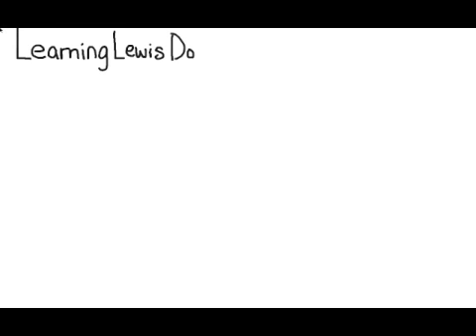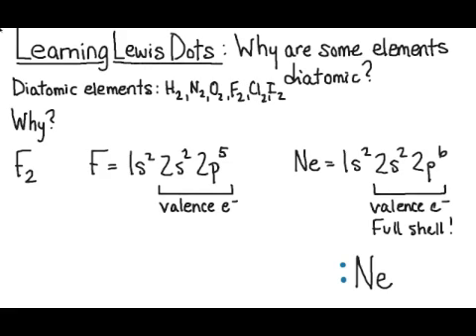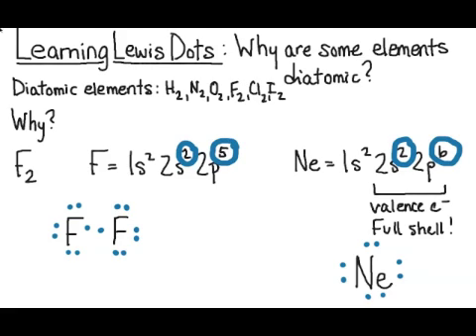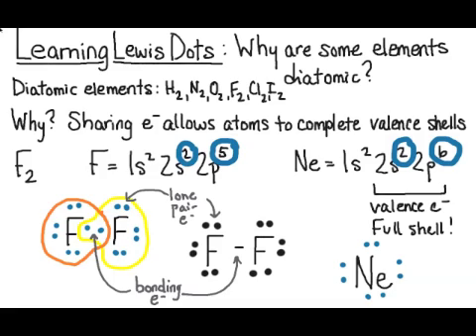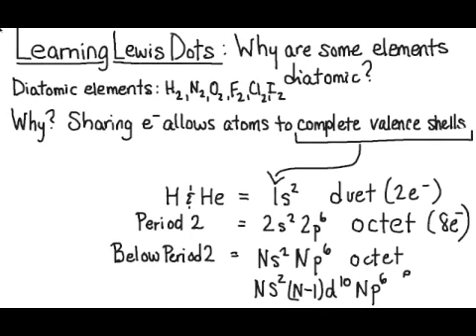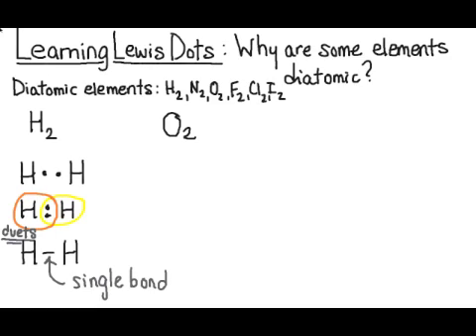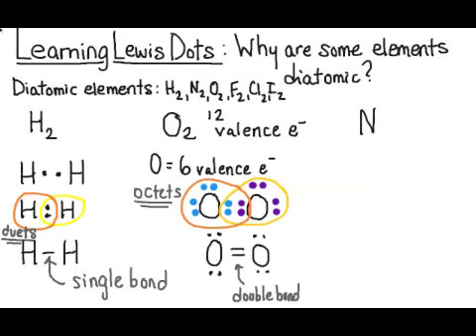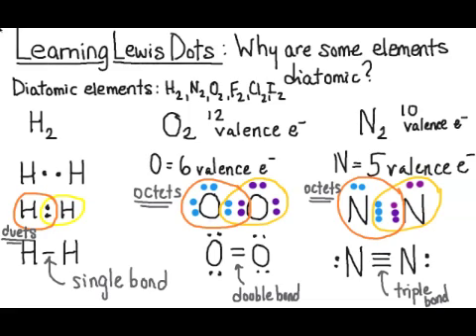Lewis Dots Part1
This video gives the basics of drawing Lewis dot structures using the diatomic elements as an example.